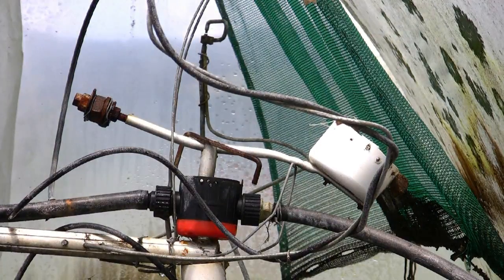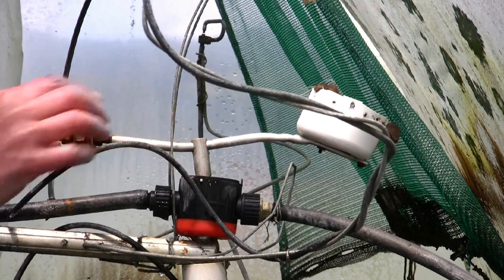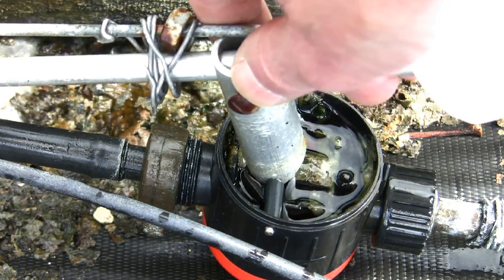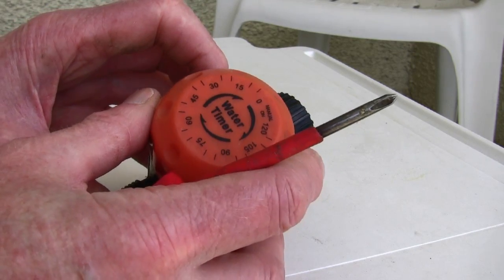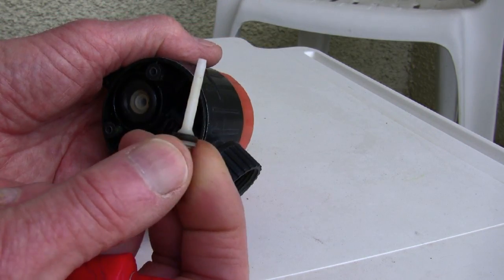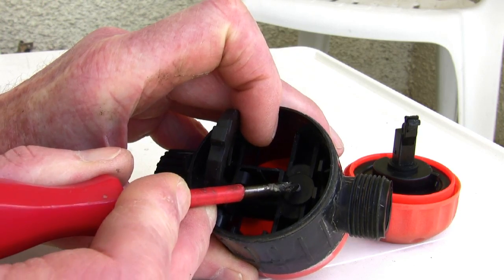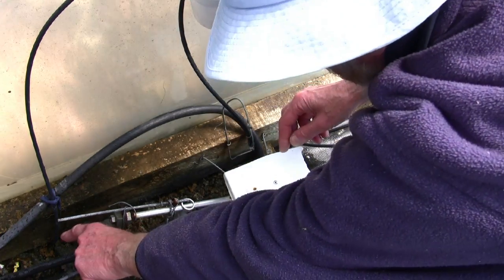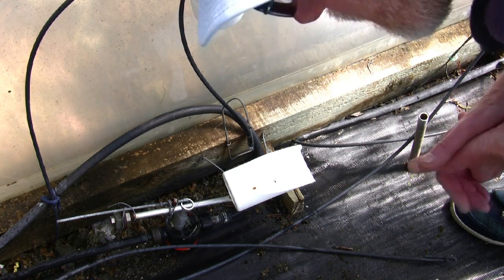DIY automatic garden / greenhouse watering system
I've been using this system for the past 25years and found it more reliable than using batteries or electric power, when I first made them I turned the valves out on a lathe and used magnets to latch the valve on and off.
But now use plastic water timers with the clockwork removed and a balance arm on a short up-stand, this operates in the same way as the magnets and gives the arm a definite on and off position when it swings over center.